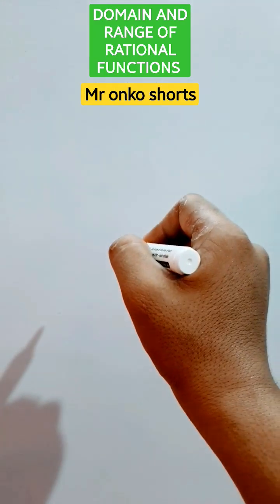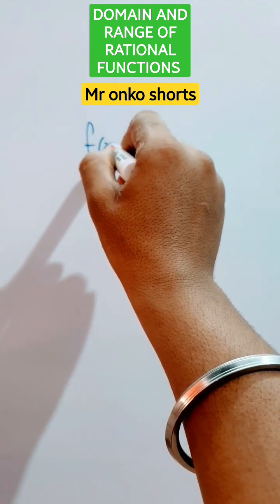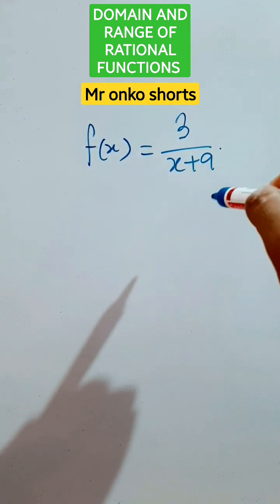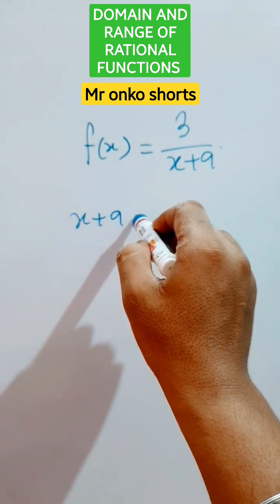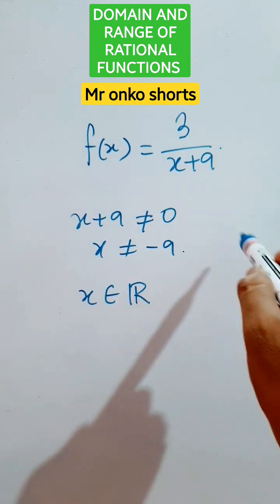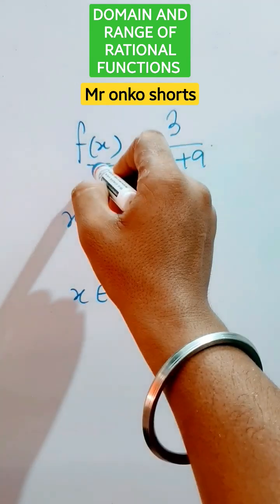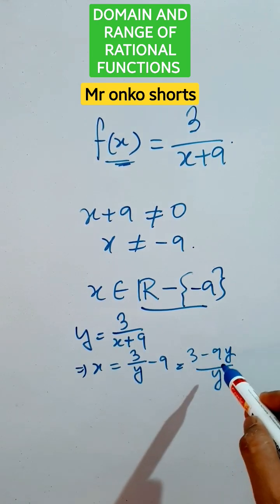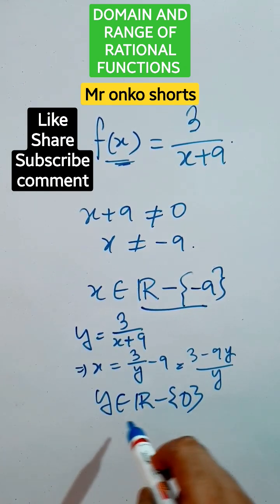Domain and range of rational functions tricks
how to find domain and range of rational functions
domain and range of a function class 11
domain and range of a function class 11 subject teacher

Class 12
Class 11
class 10
class 9
Class 8
Class 7
Class 6
Class 5
Class 4
Class 3
important math's information
easy tricks
learning mathematics
times table trick
Addition tricks
multiplication tricks
Subtraction tricks
division tricks
fraction tricks
algebra tricks
math magic